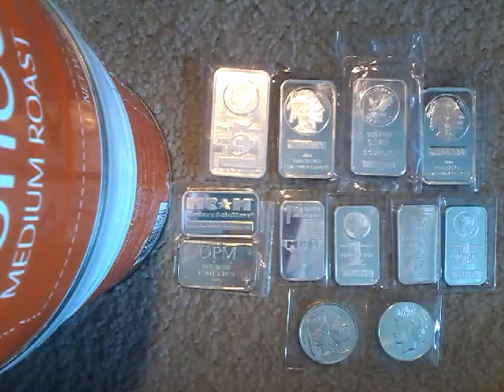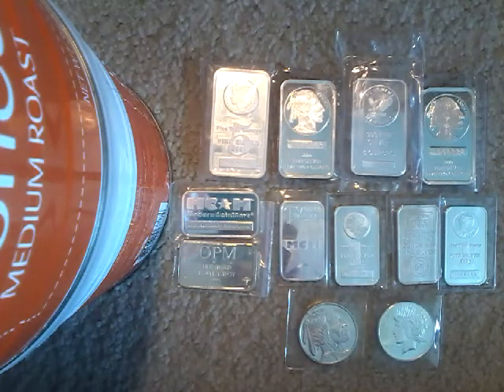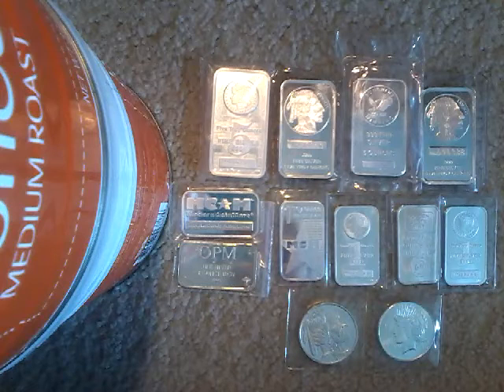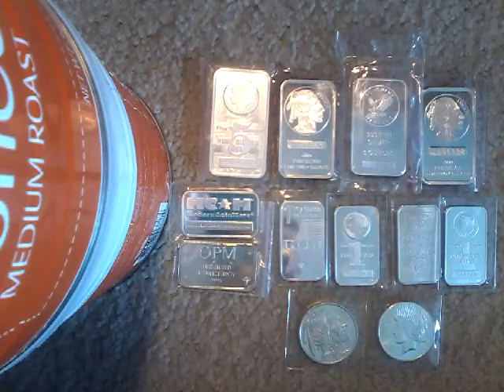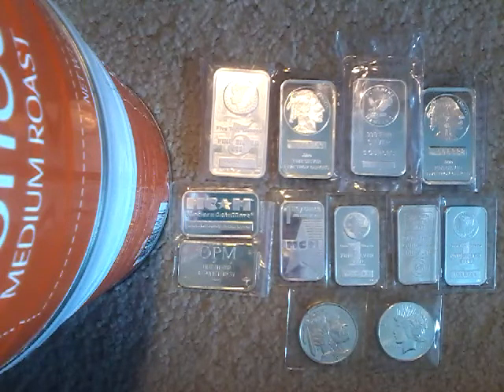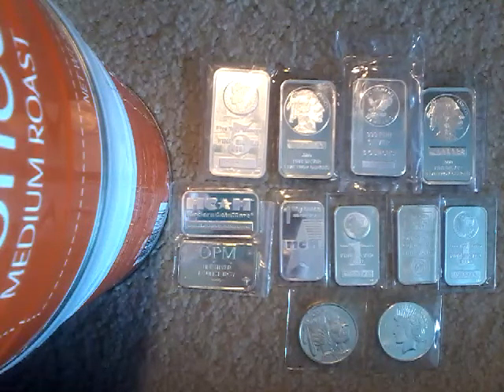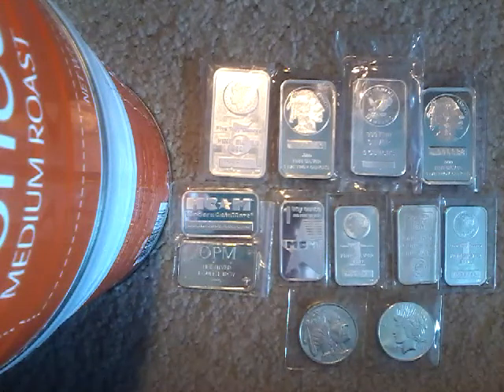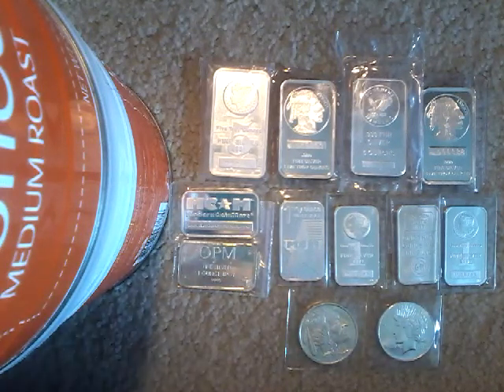How to protect your silver stack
In this video, I discuss some tips to protect your stack.